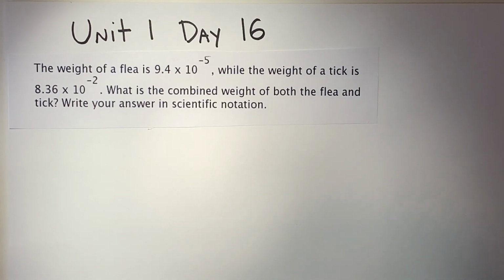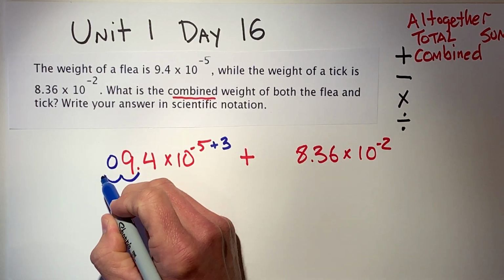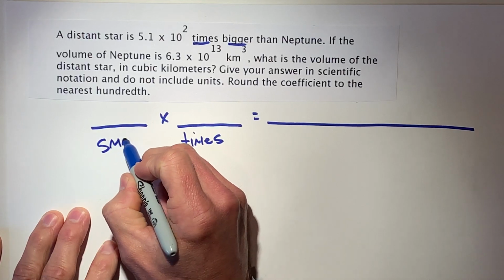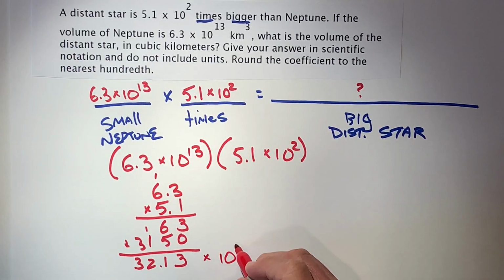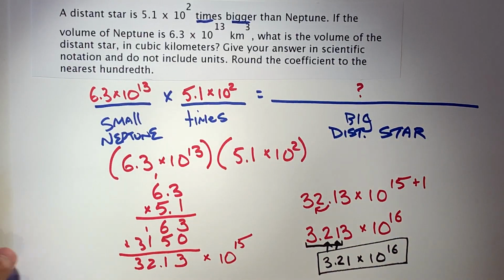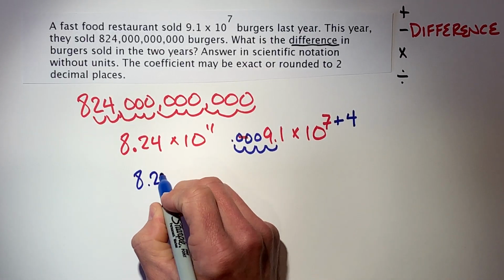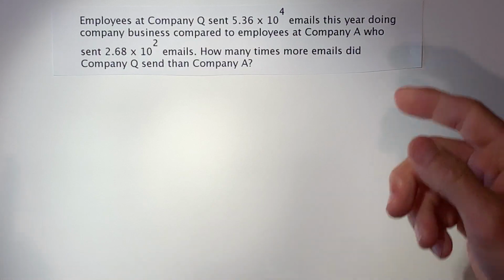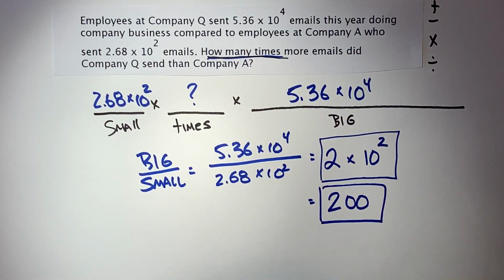Unit 1 Day 16 scientific notation word problems